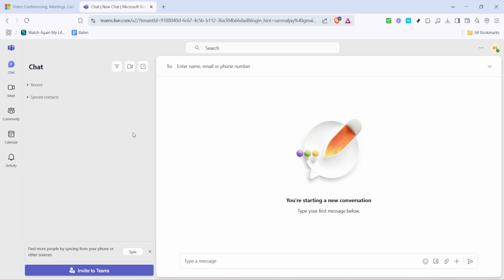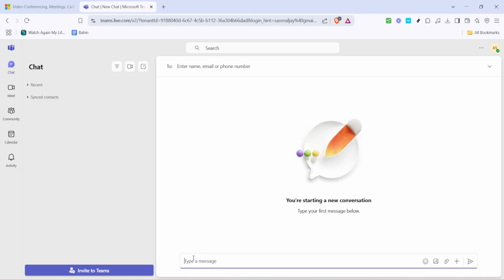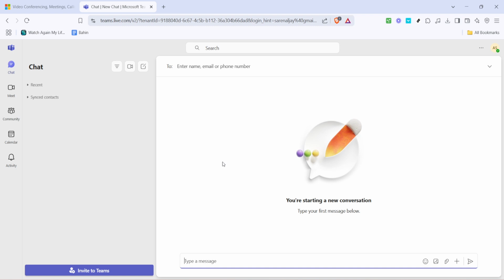How to Start Chat and Make Calls with Microsoft Teams (Full 2025 Guide)